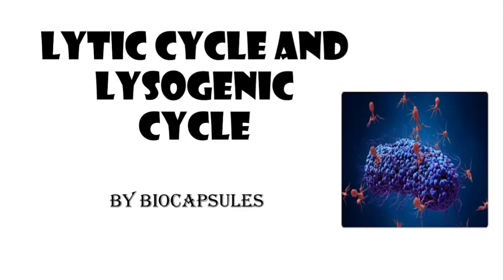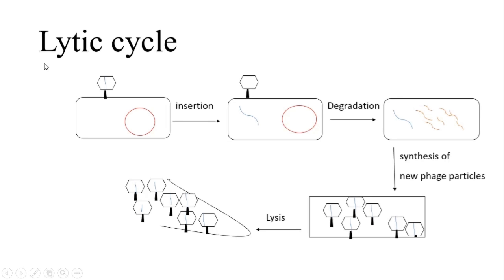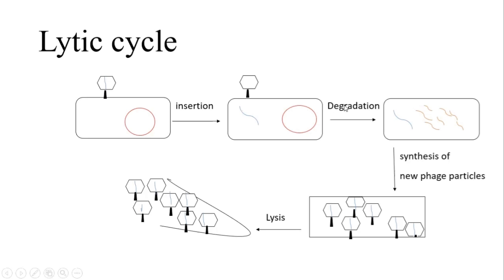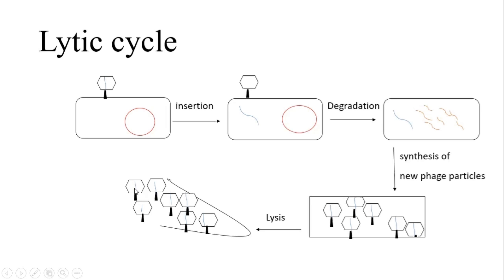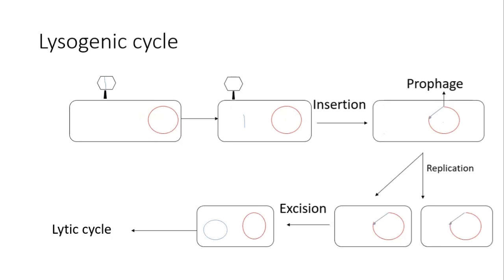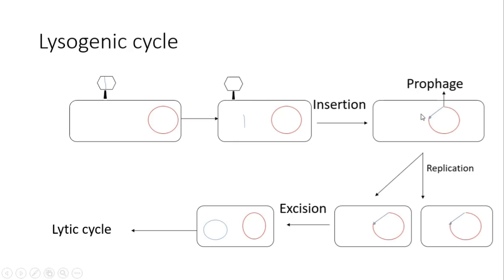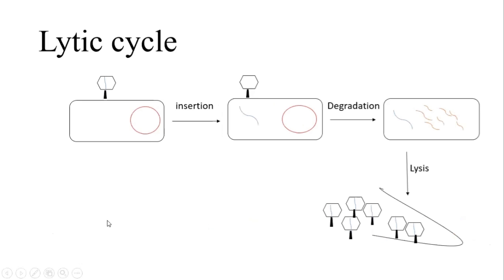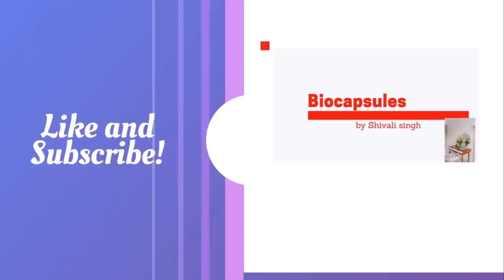Lytic cycle and Lysogenic cycle| Biocapsules| Microbiology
This video provides a brief idea about methods of bacteriophage replication i.e. lytic and lysogenic cycle. Hope this is beneficial.